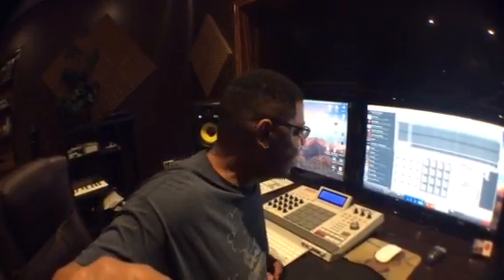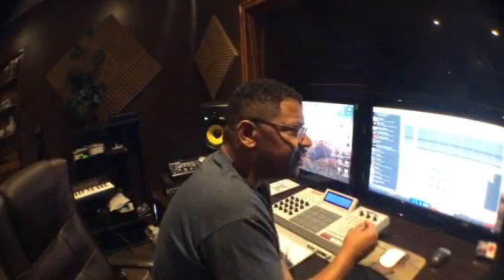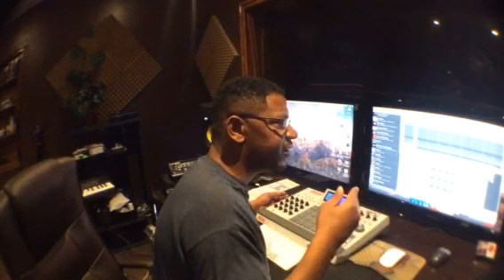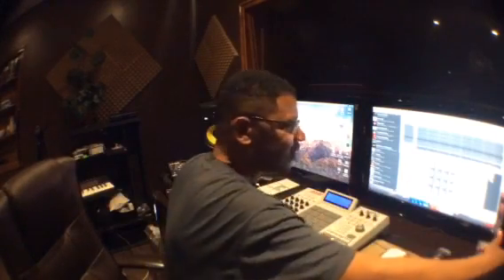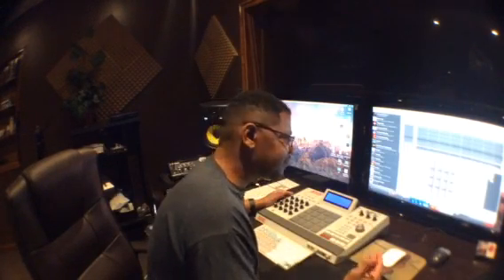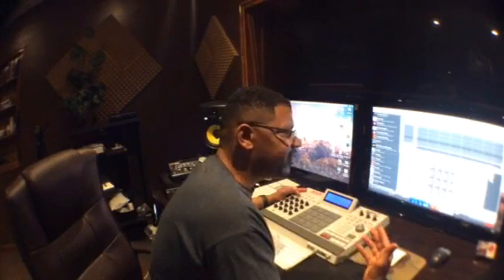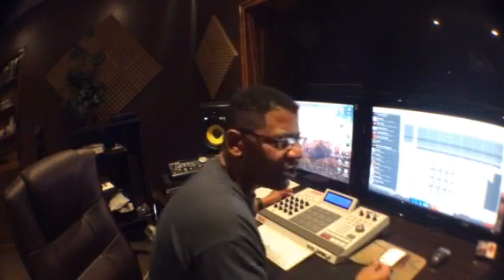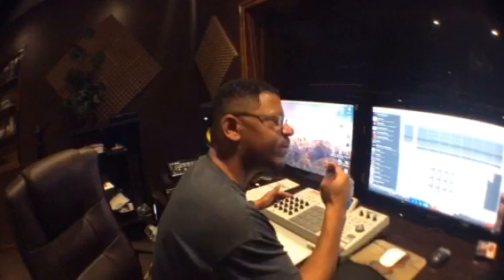#2.0? WHERE IS THE SOFTWARE AKAI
We know We know MPC X and MPC Live